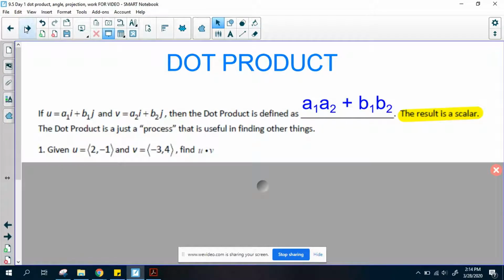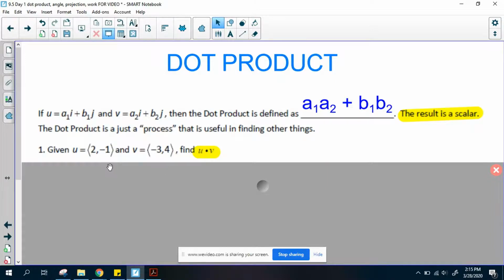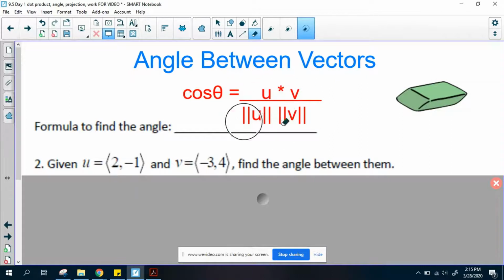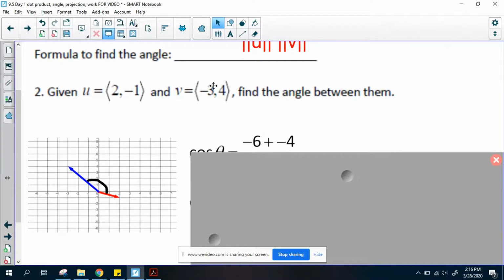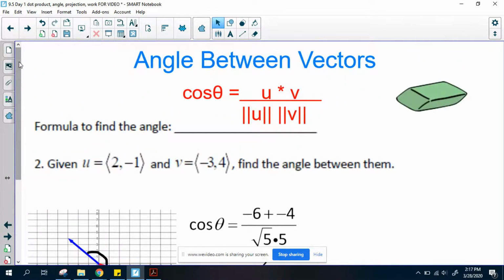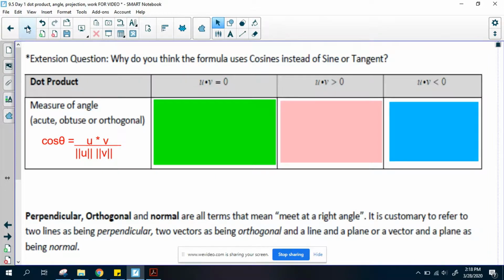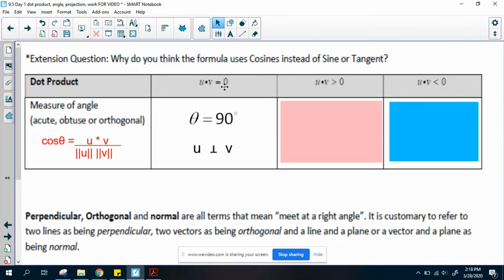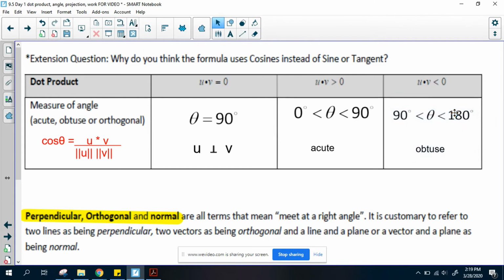Dot Product & Angle Between 2 Vectors